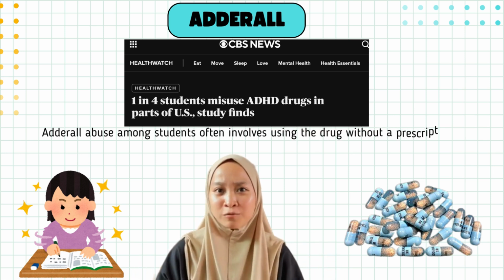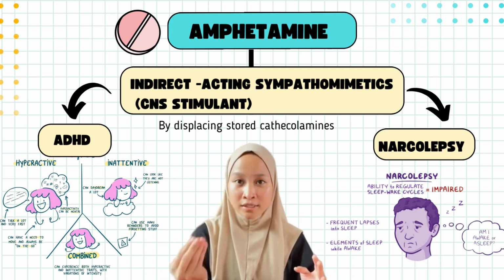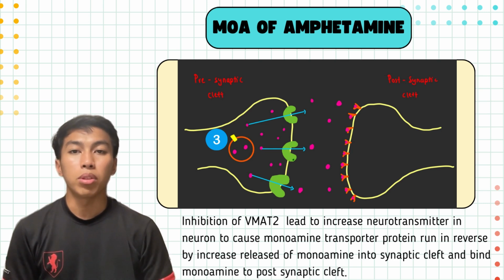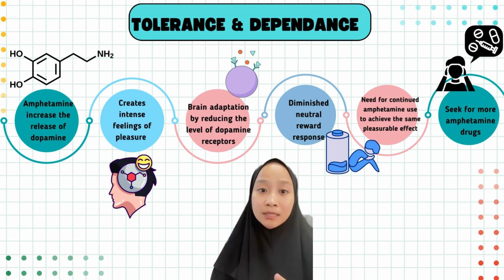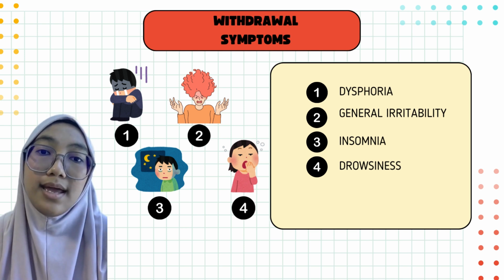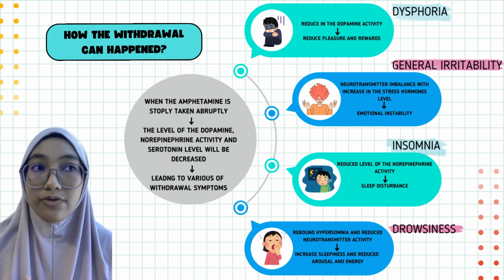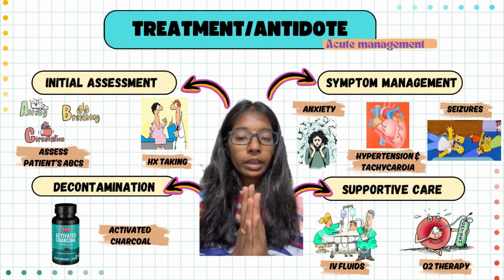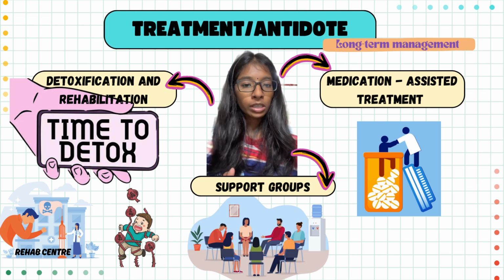GROUP 2 : AMPHETAMINE